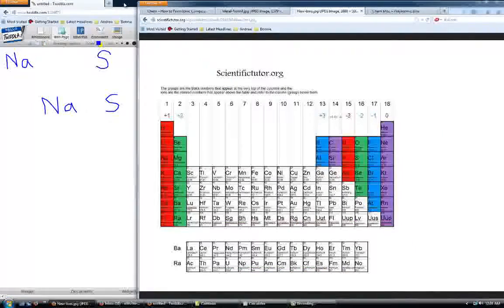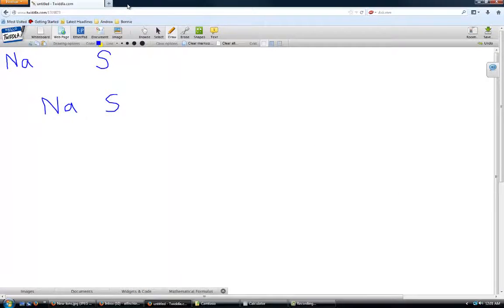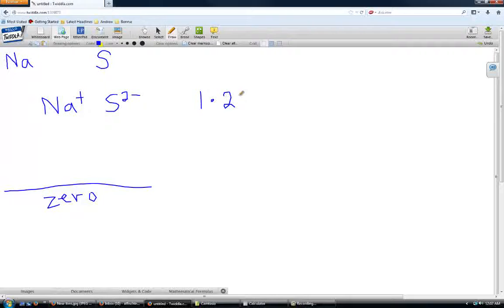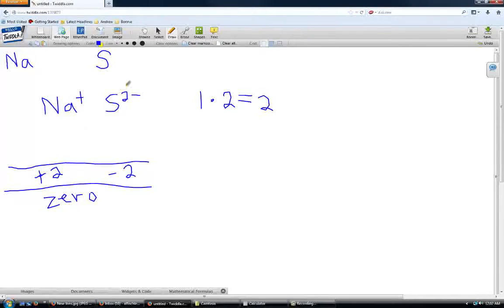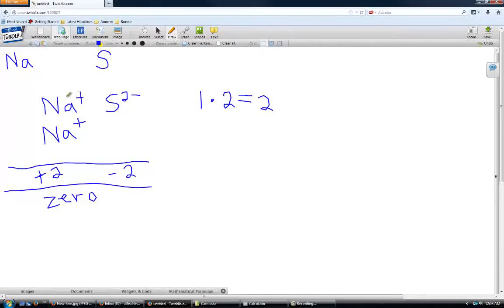Forming Ionic Compounds Example 1